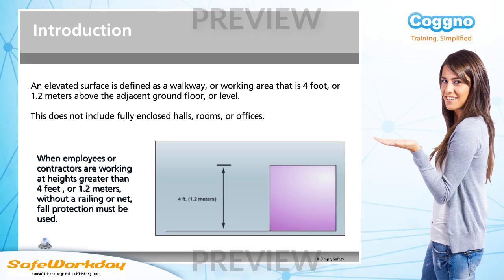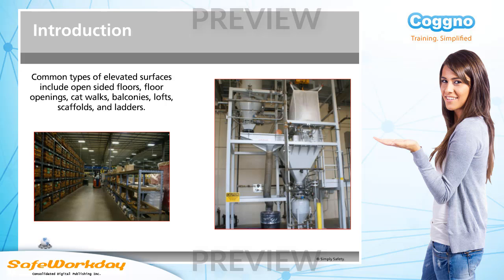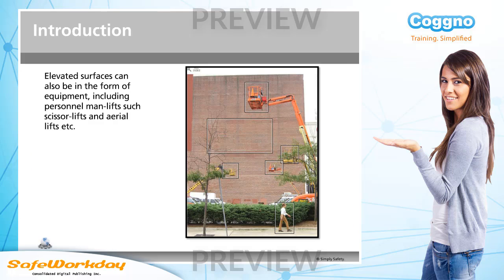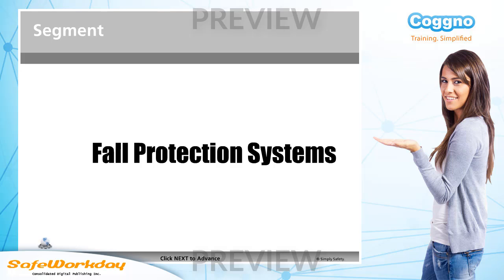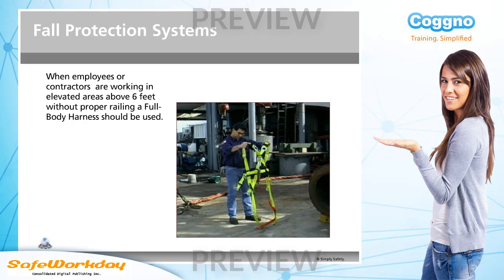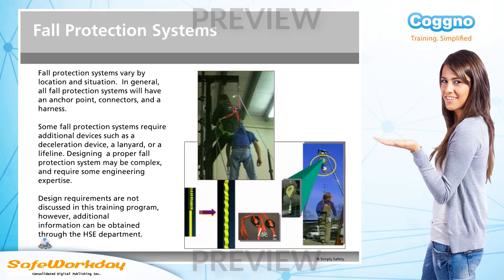PREVIEW: Elevated Walking and Working Surfaces Course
Elevated Walking and Working Surfaces OnlineTraining Course: OSHA proposes to revise the walking-working surfaces standards and the personal protective equipment standards in our regulations. The proposal is estimated to reduce the number of fall-related employee deaths and injuries by updating the rule to include new technology (including personal fall protection systems) and industry methods.

Course price: $12.95
BULK DISCOUNTS AVAILABLE

- Certificate Available
- Bookmarking Capability
- Unlimited Access

e-learning